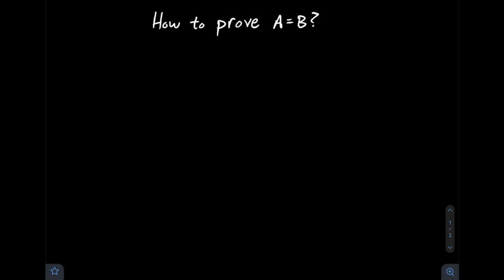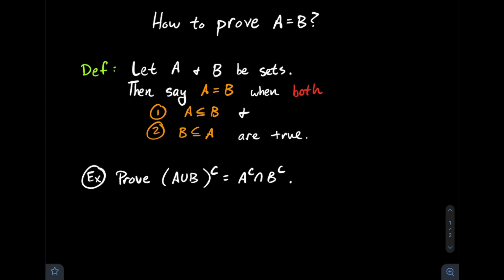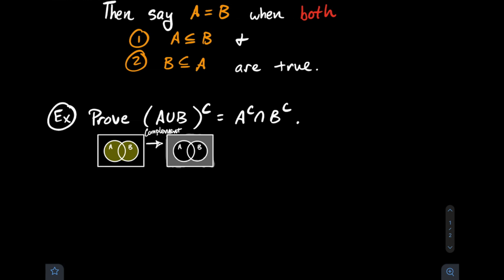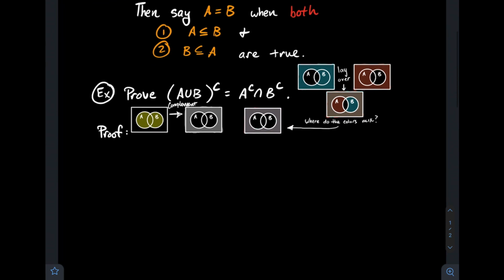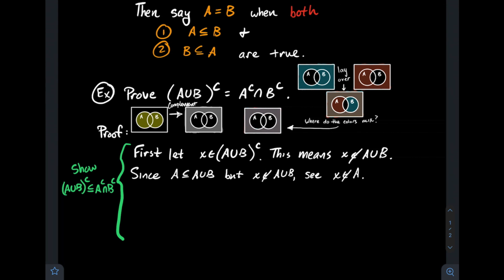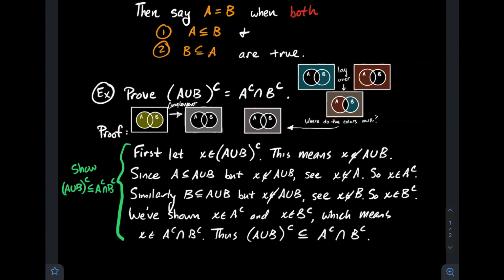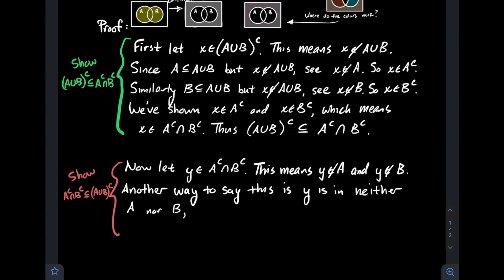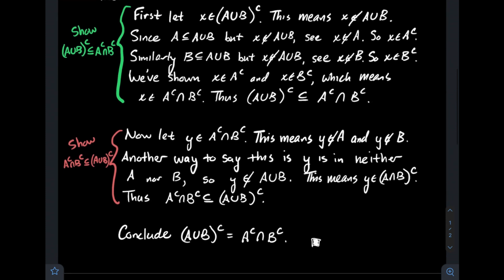Proving A=B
Here's an example how to show two sets are equal.